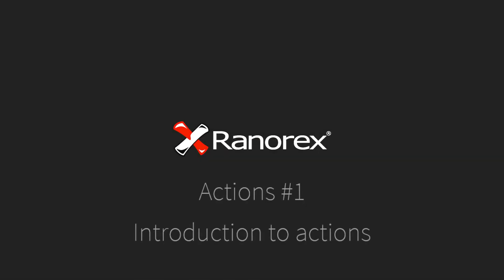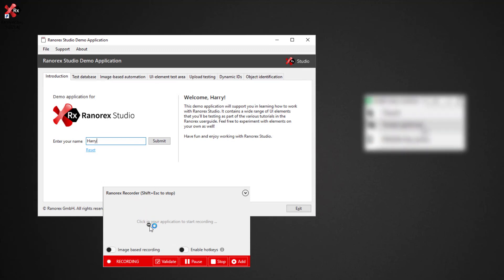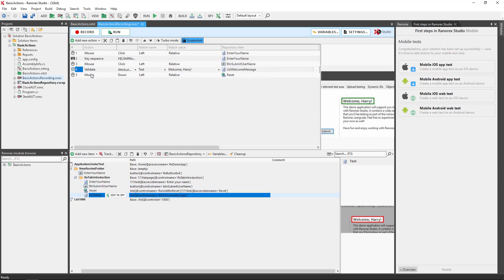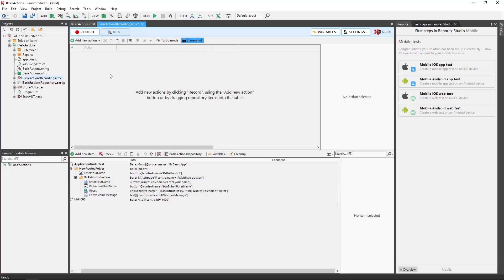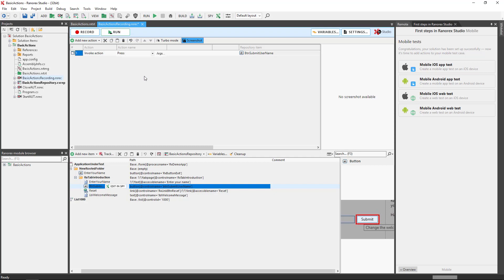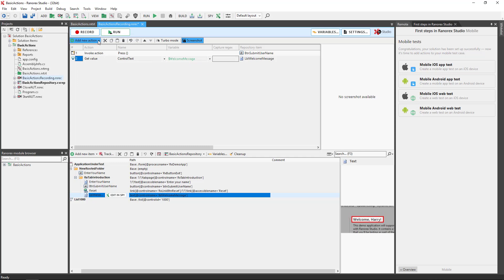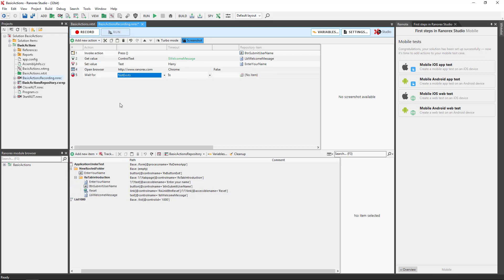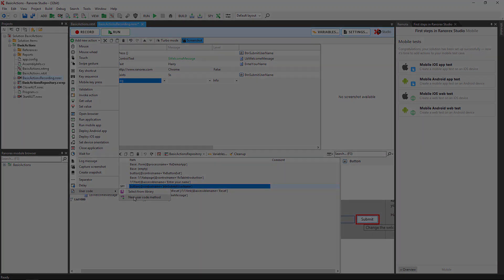Ranorex Studio Actions 1/4: Introduction to actions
In this video, you will be given an introduction to actions.  The accompanying chapter in the user guide can be found here.